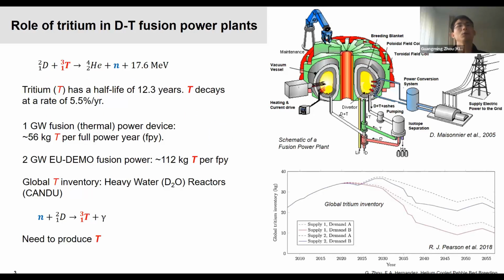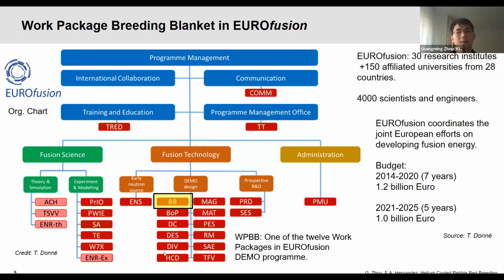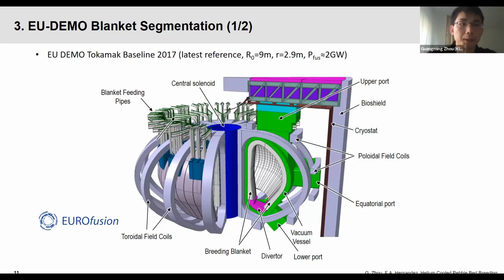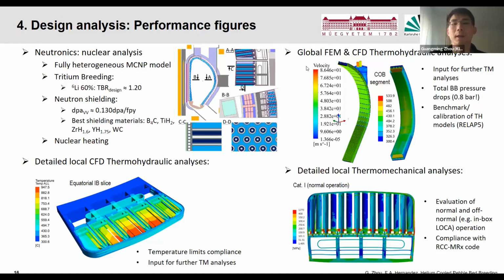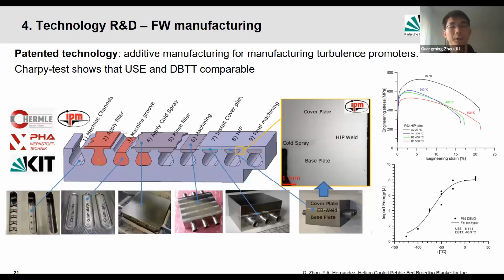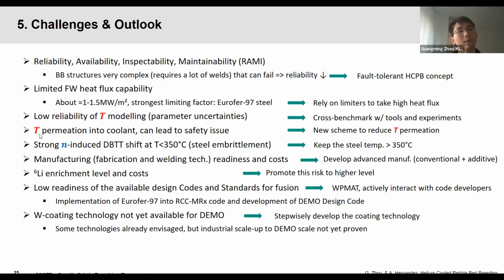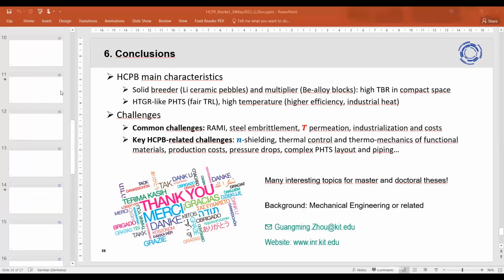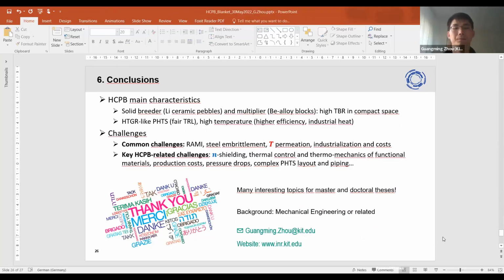Helium Cooled Pebble Bed Breeding Blanket for the European DEMO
🖥️ Presenter for the FusionEPtalks #74 is Dr. Guangming Zhou, Mechanical Design Engineer at the Karlsruhe Institute of Technology and Lead Engineer for the Helium Coolde Pebble Bed breeding blanket within the European DEMO Breeding Blanket Project.

🎧 Hosted by Jose, FusionEPtalks team 🎤

for getting updates about upcoming events.

Conspectus:
In any Deuterium-Tritium fusion power plant, deuterium and tritium are the essential fuels. Deuterium is of great abundance and easy to recover from the seawater. On the other hand, tritium is radioactive and very scarce in nature. In the D-T fusion power plant, tritium has to be produced in the so-called breeding blanket, a component that is surrounding the plasma like a blanket. Breeding blanket has three main functions: tritium breeding, high-grade heat extraction and nuclear shielding. In Europe, there are two candidates of breeding blanket concepts that are being considered for the European DEMO power plant: the Helium Cooled Pebble Bed – HCPB and the Water Cooled Lithium Lead – WCLL. In this talk, the status of the design and R&D activities of the HCPB breeding blanket will be presented. This talk concludes with outlook and future activities.